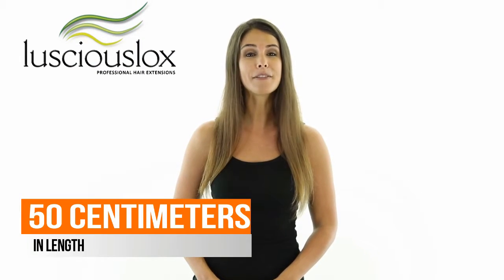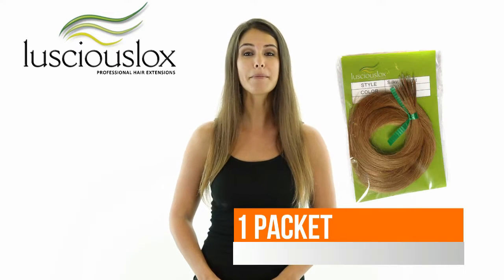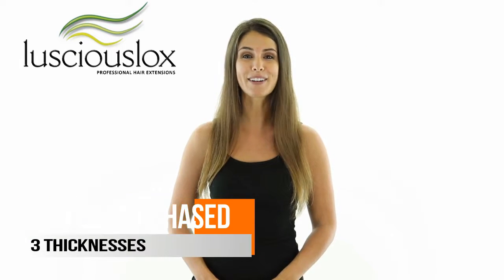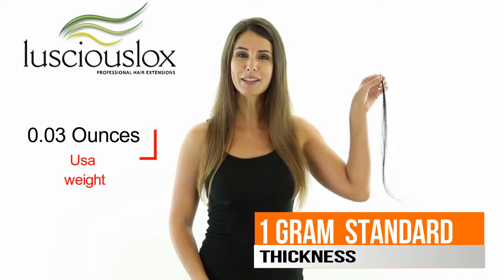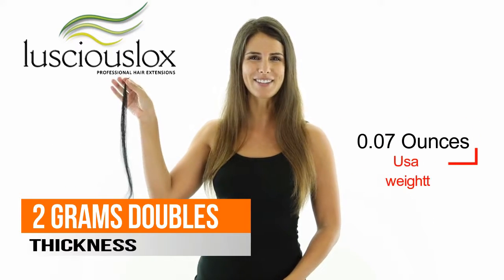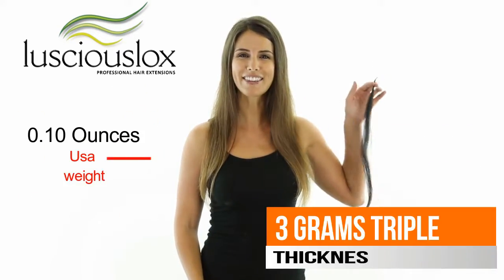Nano Ring Application Color 600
3 gram lusciouslox nano ring hair extensions